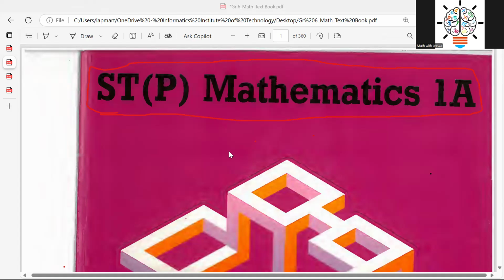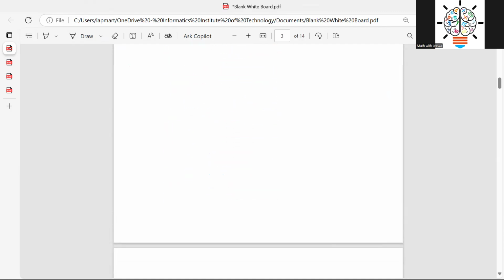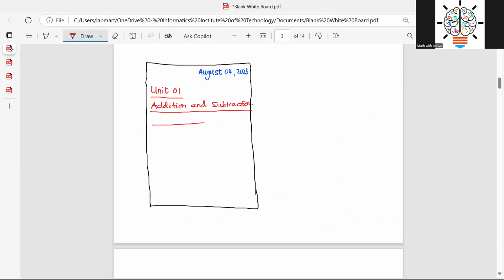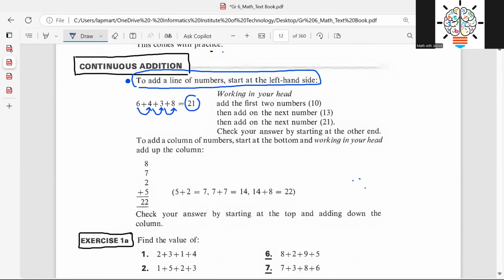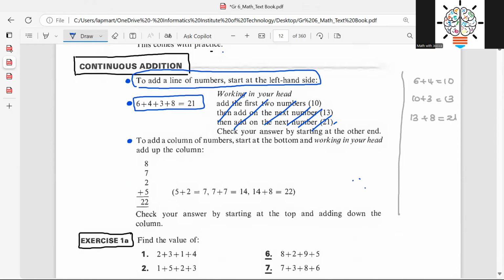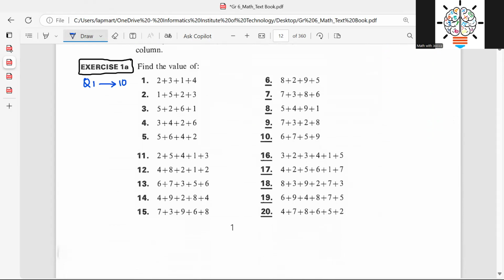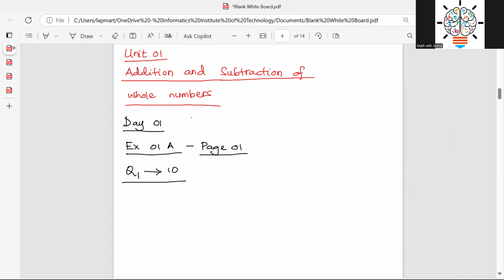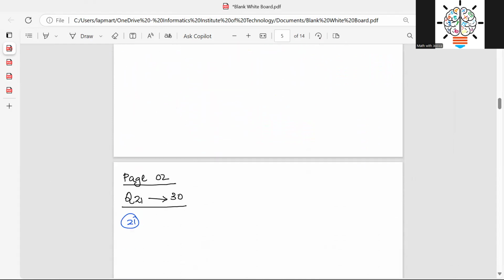DAY 01 – Addition of Whole Numbers | Grade 6 ST(P) Mathematics 1A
Kick-off your Grade 6 journey with the very first lesson in our free ST(P) Mathematics series!
In Day 01 we master the basics of adding whole numbers, both horizontally (in one line) and vertically (column method).
You’ll learn:
- How place value drives correct alignment
- Tips to avoid carrying mistakes
- Quick mental-addition checks
- Grab your notebook and follow along; every example is taken straight from ST(P) Mathematics 1A.

Grade 6 maths, addition of whole numbers, horizontal addition, vertical addition, ST(P) Mathematics 1A, basic arithmetic, Math with Jeewa, Sri Lankan syllabus